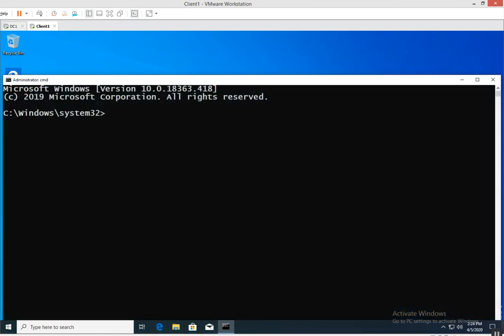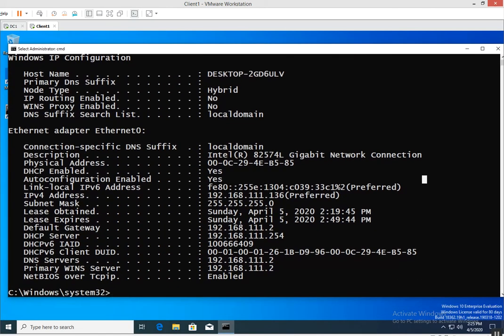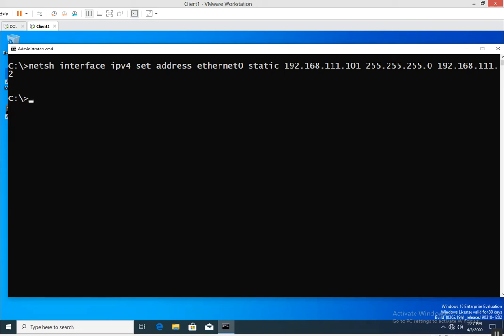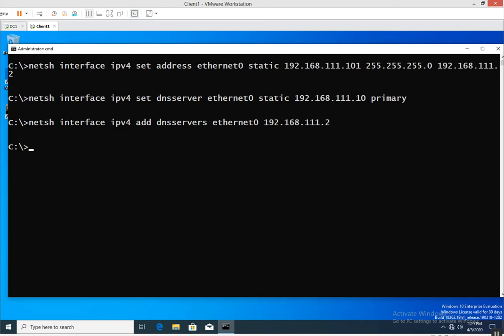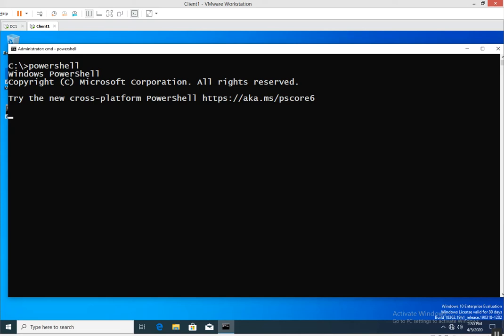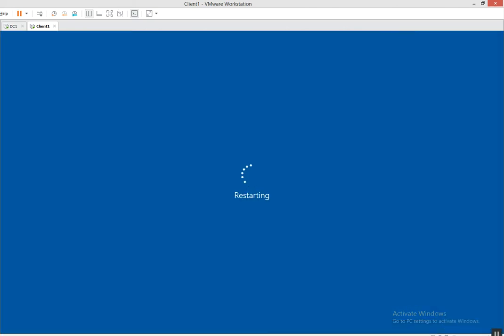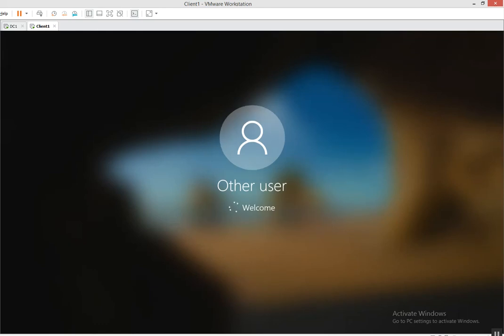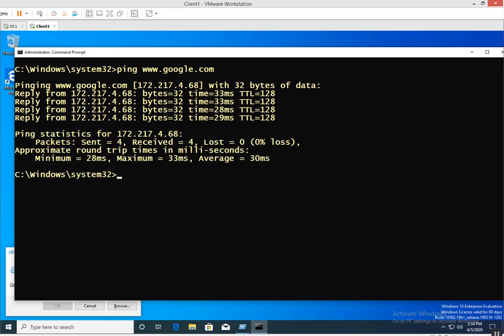7 Add Client1 to cns125 class